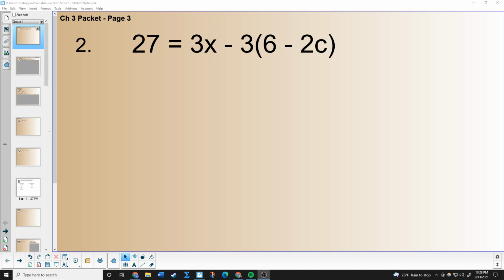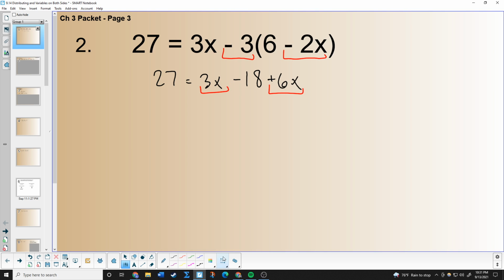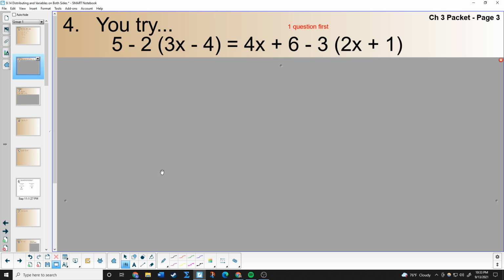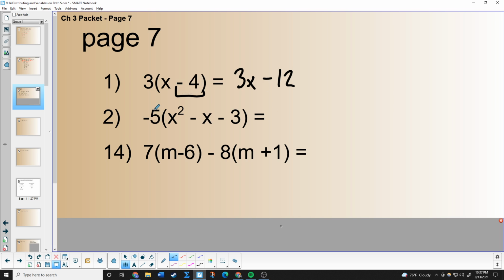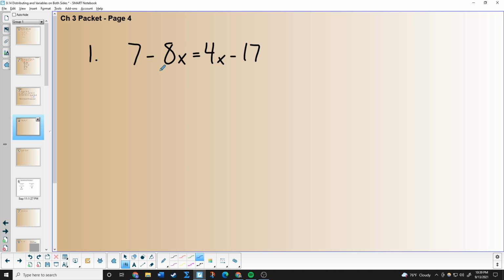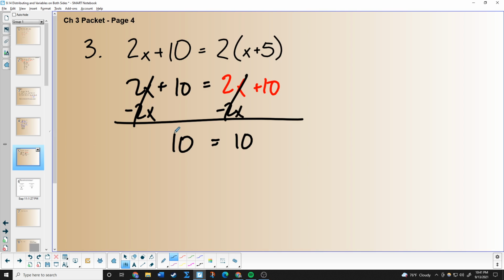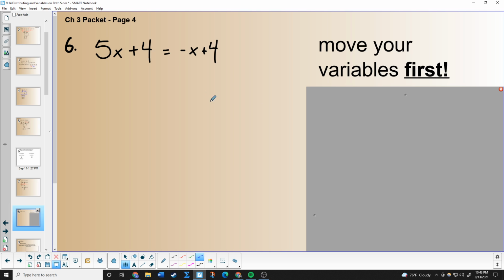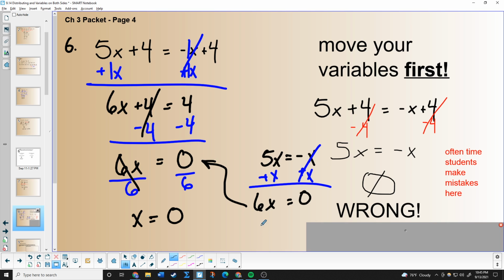Ch 3 Multi Step & Variables on Both Sides (page 3,4,7) [Algebra I]